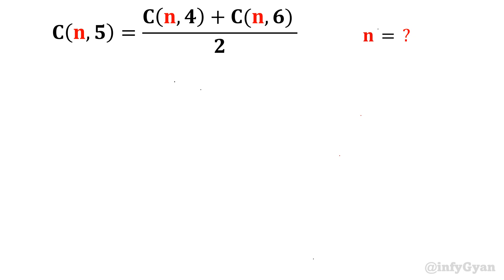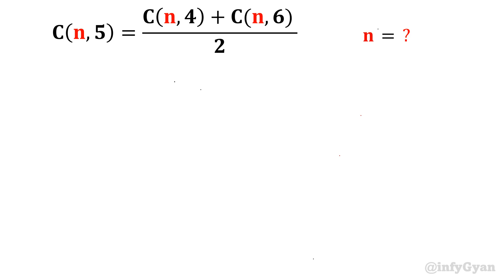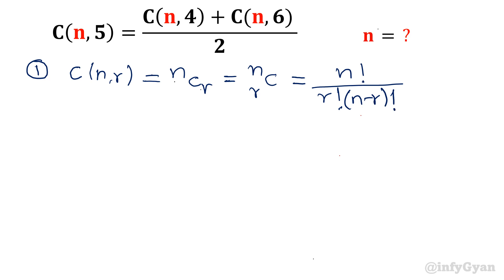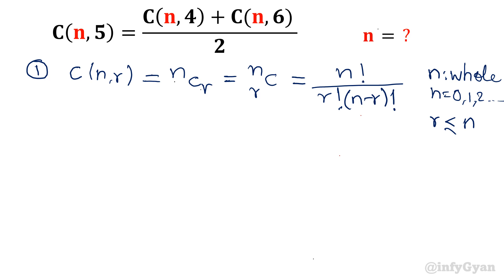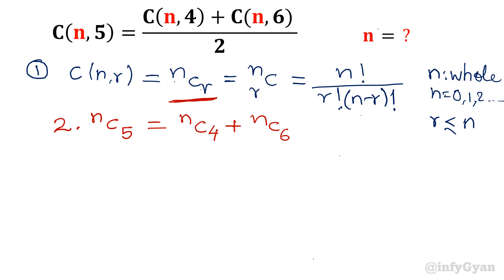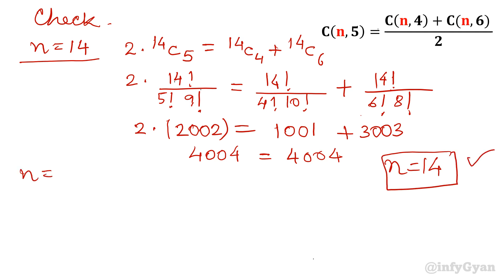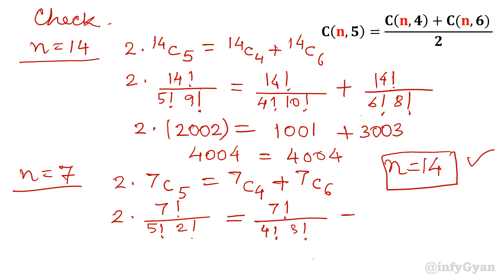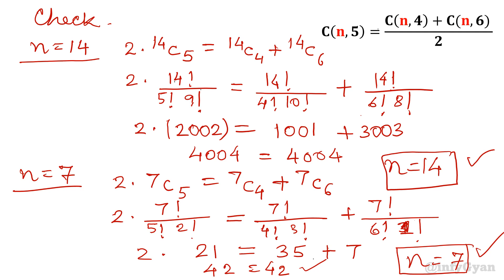A Cool Factorial Equation | CAT Challenge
Put your math skills to the test with this intriguing CAT challenge! In this video, we tackle a factorial equation that will stretch your problem-solving abilities to the limit. Follow along as we dissect the equation step by step, uncovering the methods and strategies required to determine the mysterious value of N. Ideal for experienced mathletes and those looking to hone their skills, this video offers a thrilling mathematical challenge for all. Grab your pencil and paper, and let's conquer this factorial equation together!

You will learn:
1. Factorial Equations
2. CAT Exam Preparation
3. Mathematics
4. Problem Solving
5. Value of n
6. Exam Preparation
7. Math Tutorial
8. Step-by-Step Guide
9. Math Olympiad
10. Quadratic formula

7 Key moments of this Video:
0:00  Introduction
0:31  What is C(n,r) ?
1:52  factorial notation and algebraic manipulations
7:03  Solving for n
8:38  Quadratic equation
8:49  Quadratic formula
9:53  Verifying/Checking 'n' values